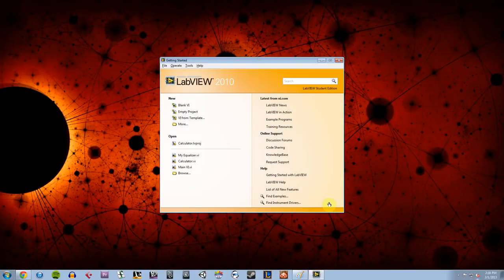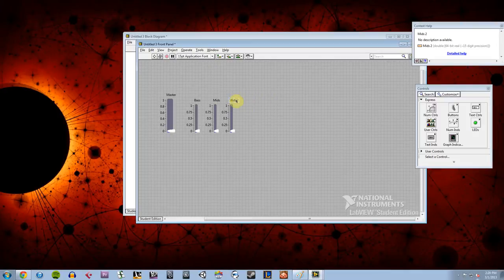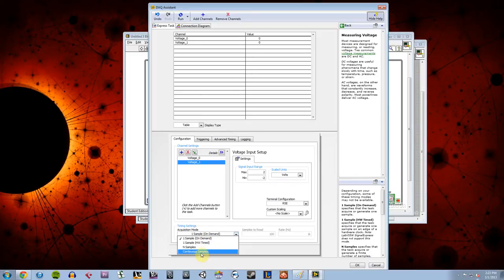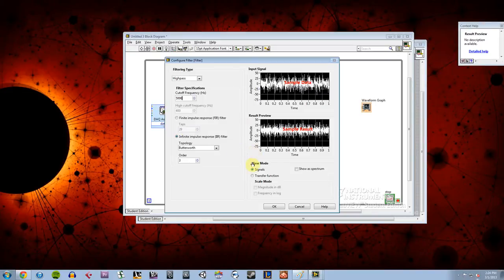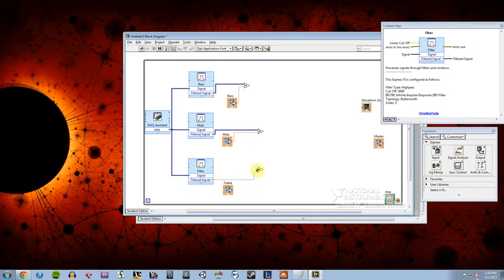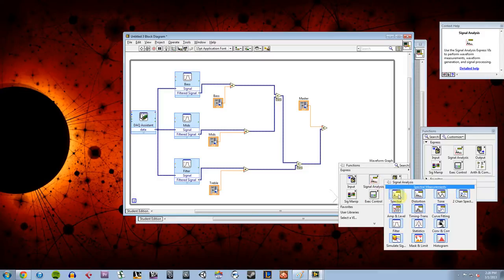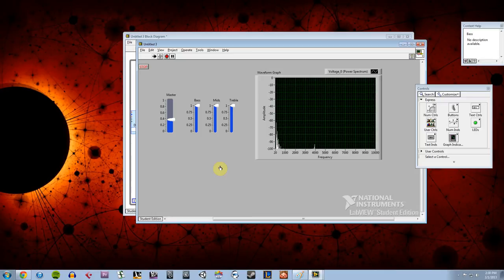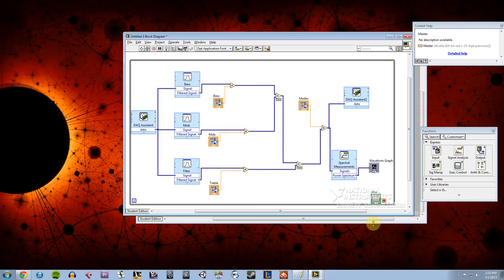Building a Graphic Equalizer in LabView With MyDAQ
Watch this Tutorial on how to make a graphic equalizer in LabView.